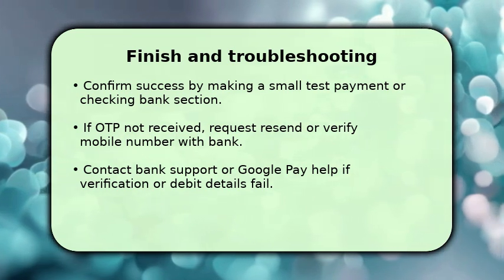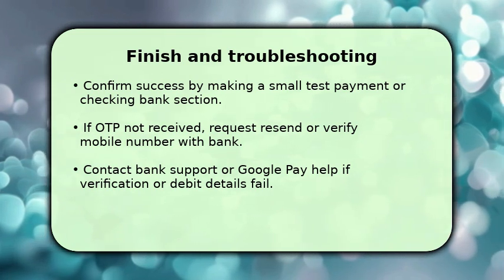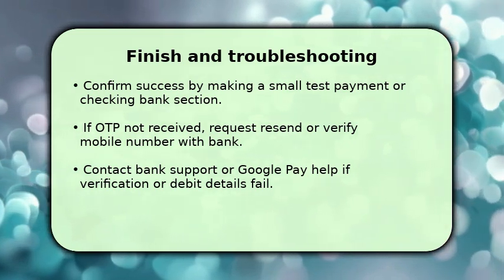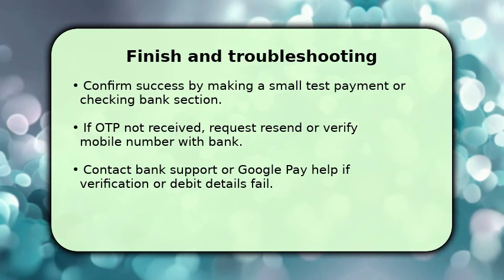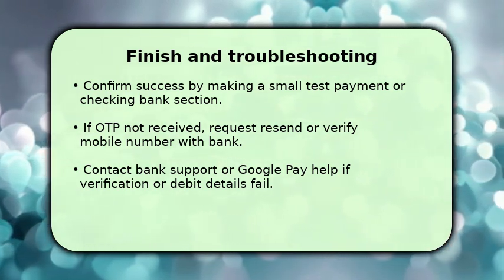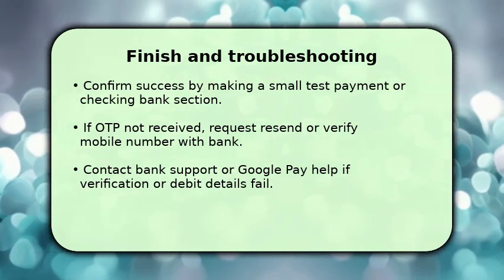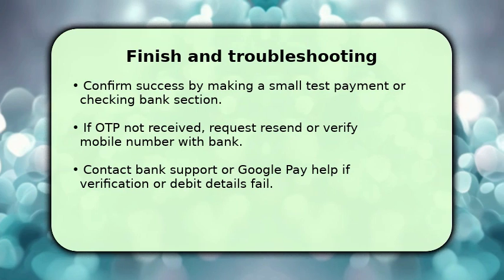How to Change Upi Pin in Google Pay Without Otp - Step by Step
Learn the quick and easy steps to change your UPI PIN in Google Pay without an OTP. This video guide simplifies the process, ensuring you can securely update your payment information with ease.